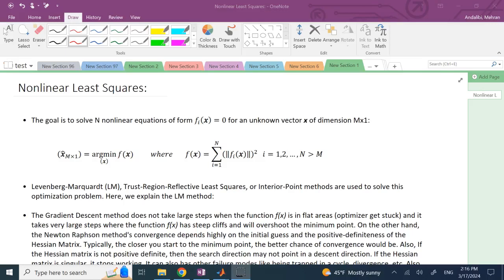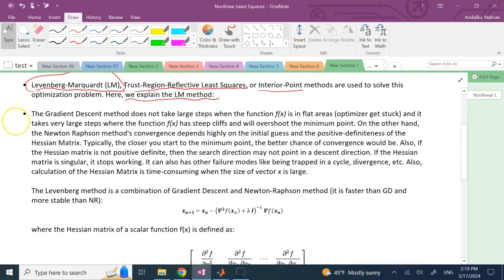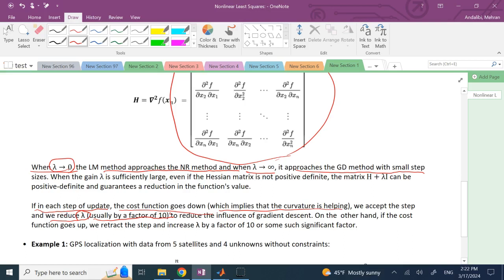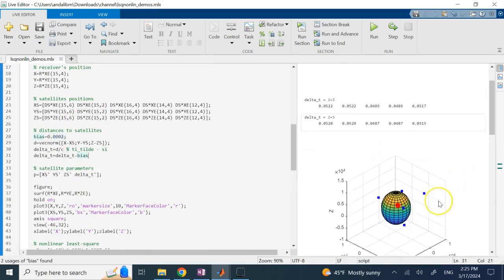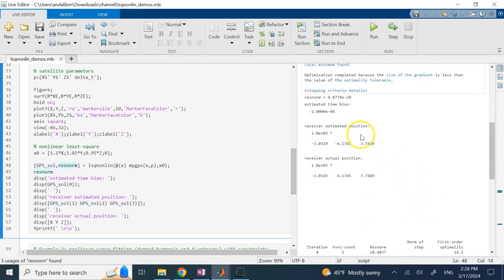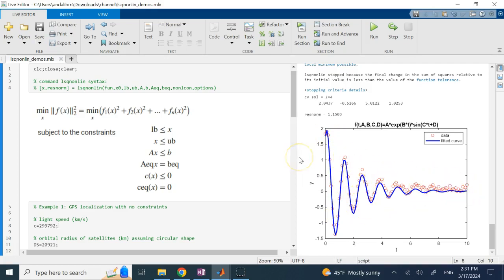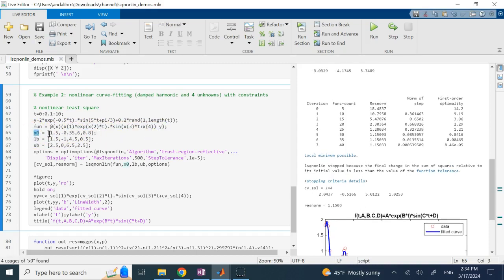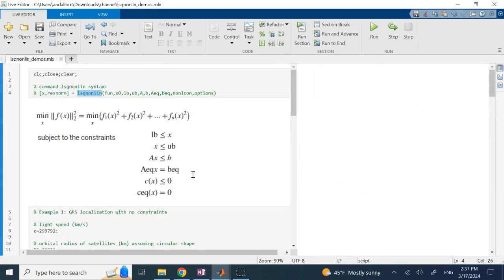Nonlinear Least Squares (MATLAB lsqnonlin)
Nonlinear Least Squares is explained in this video using 2 examples: GPS localization and nonlinear curve-fitting both done via the MATLAB lsqnonlin command.